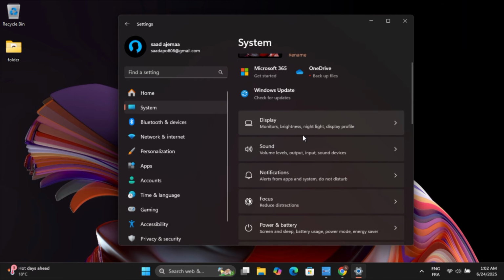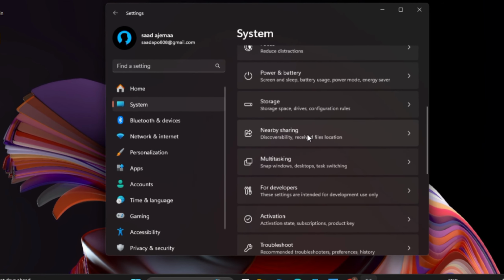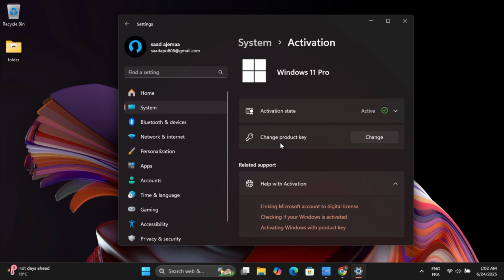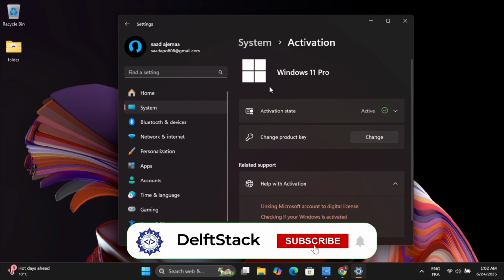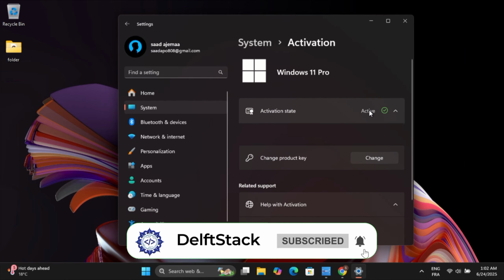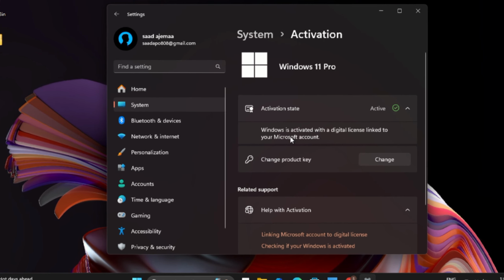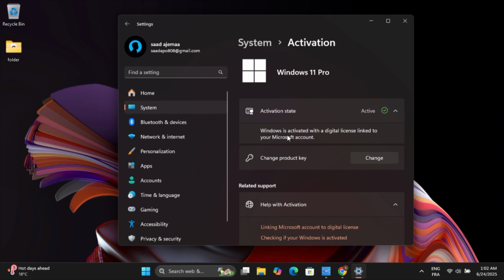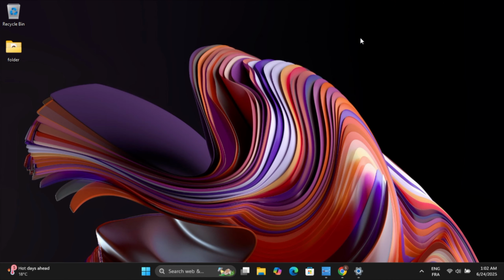Check Windows Activation Status in Windows 11 [GUIDE]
Is your copy of Windows 11 activated? Whether you're setting up a new device, troubleshooting license issues, or simply checking your OS status, this quick and easy tutorial shows you exactly how to verify your Windows activation using multiple built-in methods.

🔹 What You'll Learn in This Video:
✅ How to check activation status via Settings
✅ How to use the Command Prompt to check activation
✅ Understand what "Windows is Activated" means
✅ How to fix common activation problems

📌 Timestamps:
⏱ 00:00 - Introduction
⏱ 00:10 – Navigate to the System menu
⏱ 00:20 – Go to the Activation section
⏱ 00:28 – Check Activation State
⏱ 00:35 – Digital License & Product Key Info

Knowing your Windows activation status is essential for:
💼 Avoiding functionality limitations
🔐 Ensuring security and updates
🔧 Troubleshooting issues related to fake or expired licenses

This tutorial is perfect for both new users and IT professionals who want to confirm their activation quickly and reliably.

🔥 Found This Video Helpful? Do This!